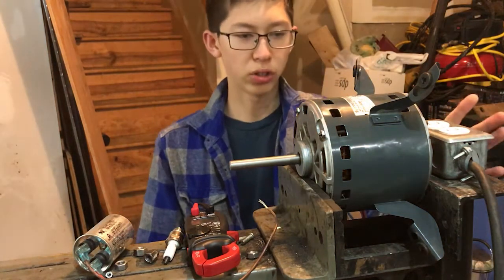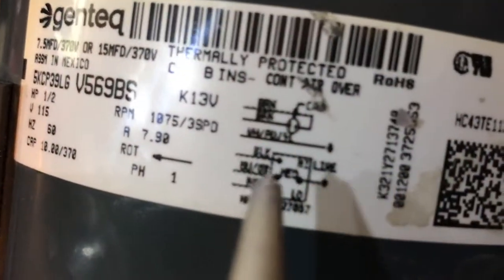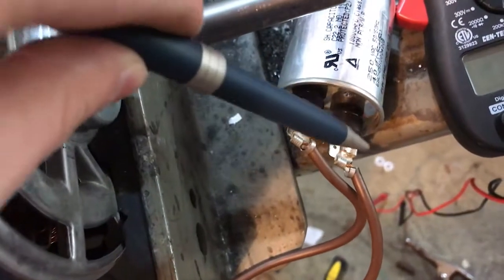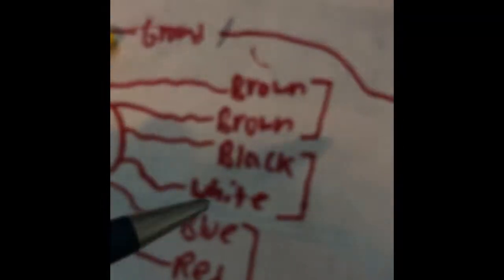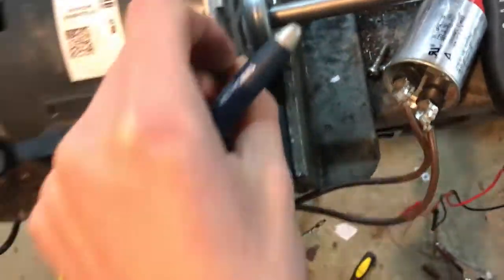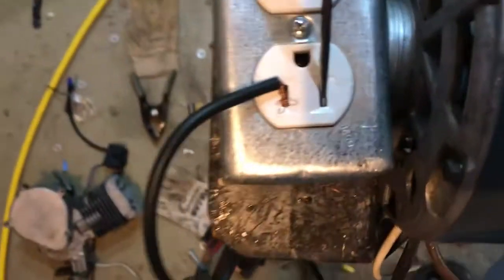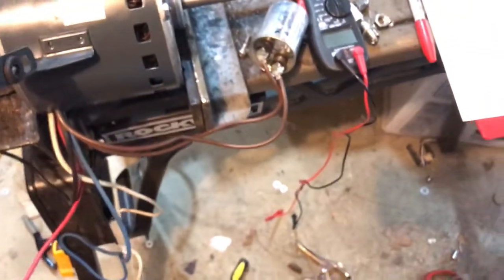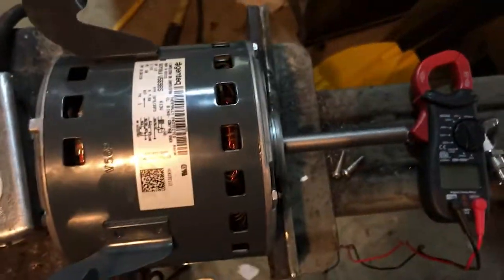How to Wire a Multi-Speed Motor | Furnace Fan, Blower, Washing Machine